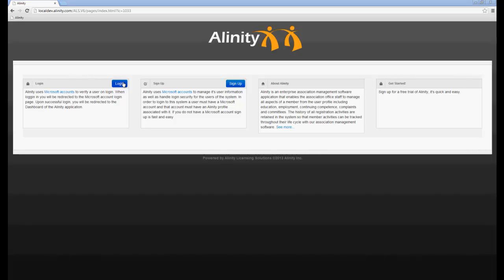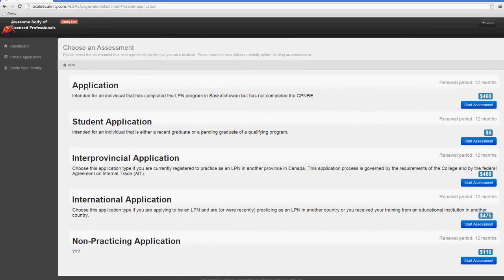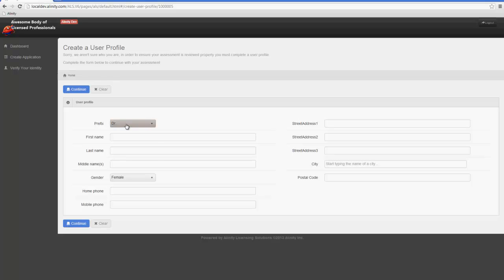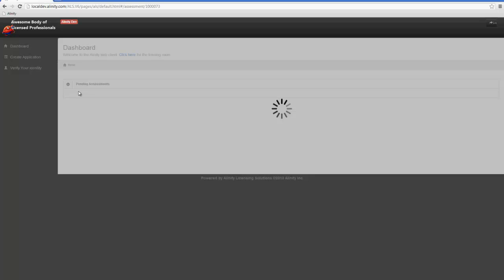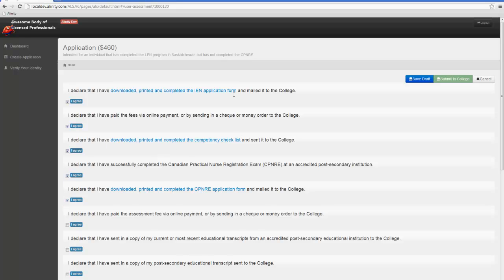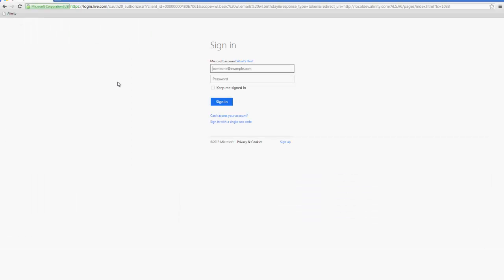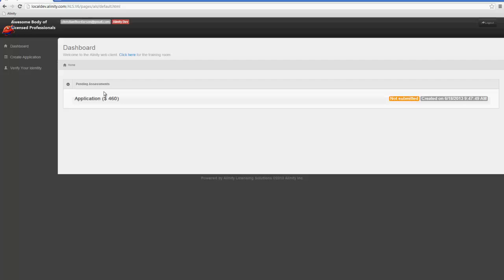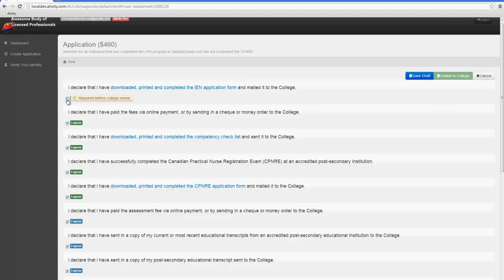Alinity Version 6 - Create Assessment from scratch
Alinity 6 will support the idea of assessments in the application process. This video describes the process of creating a profile and application from scratch on the Alinity 6 site as an applicant.